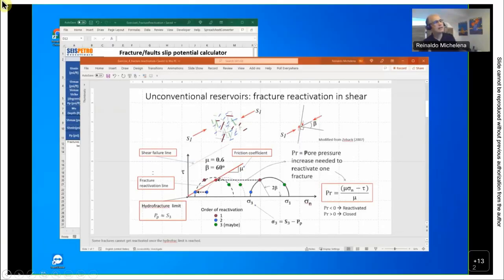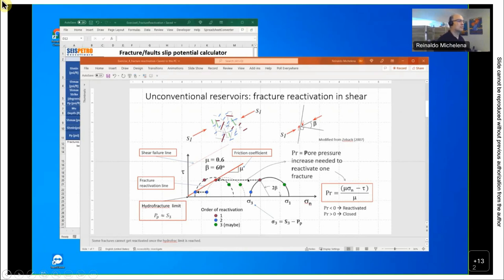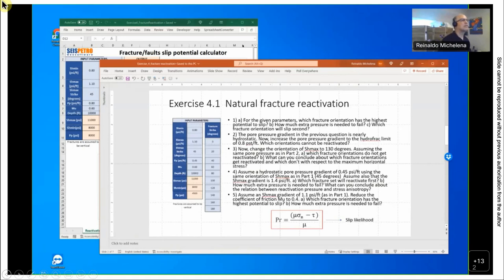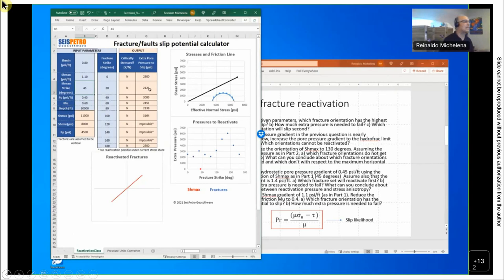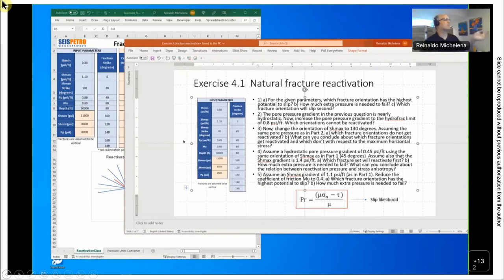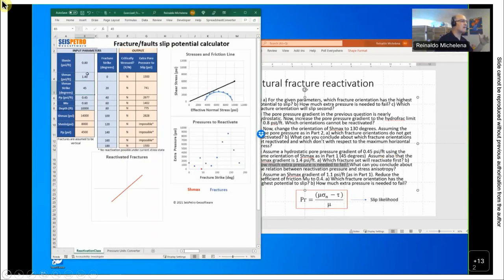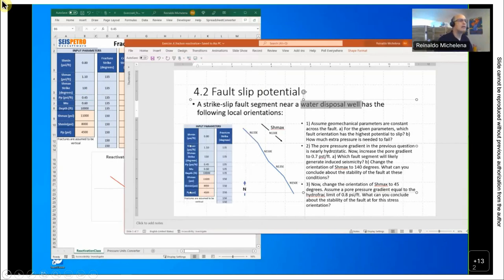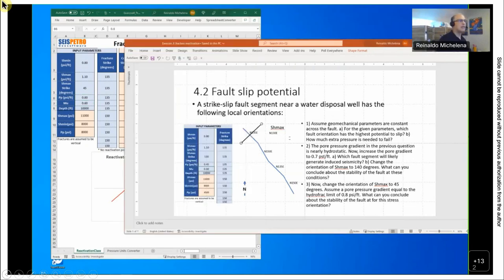Fracture reactivation and fault slip using fault slip potential calculator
This video describes how to use the fault slip potential calculator for the problem of fracture reactivation and fault slip potential due to increase fluid pressure. This example is taken from the class "Construction of fractured reservoir models for flow simulation incorporating geology, geophysics and geomechanics." For more information about the class, go